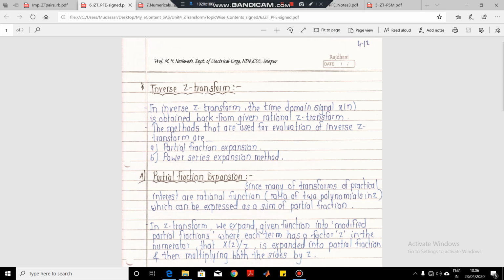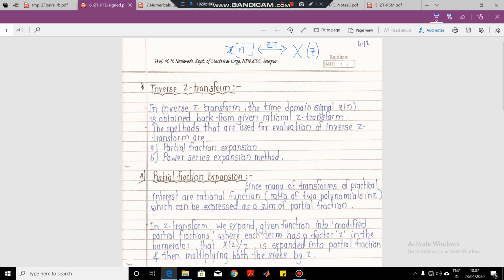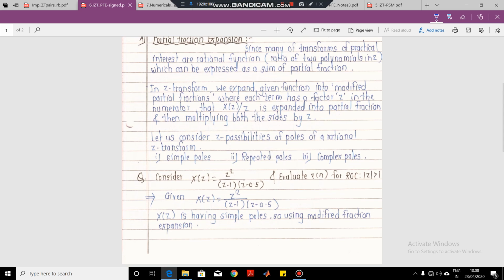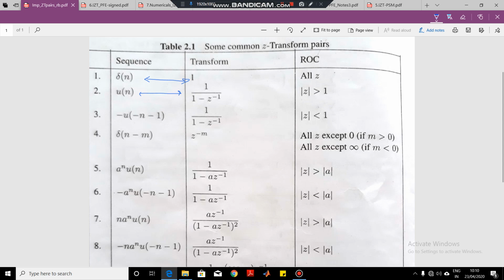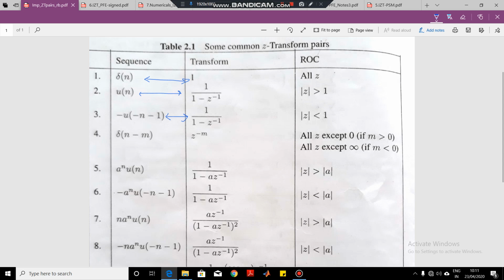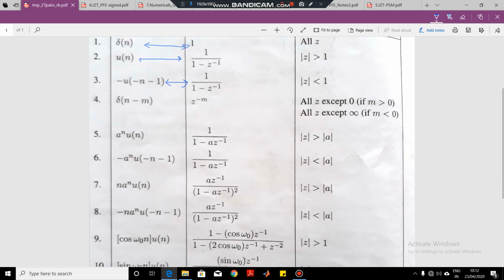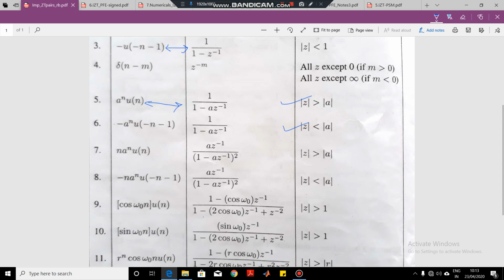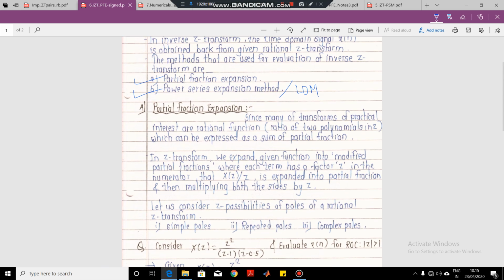1 Introduction IZT